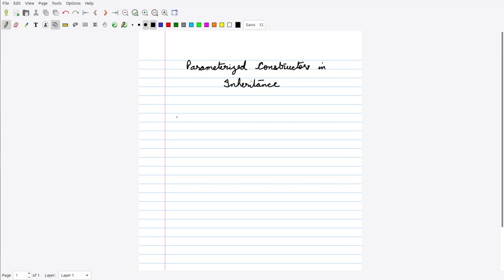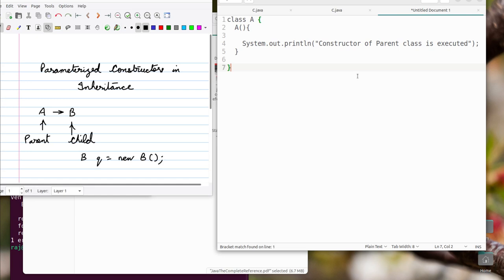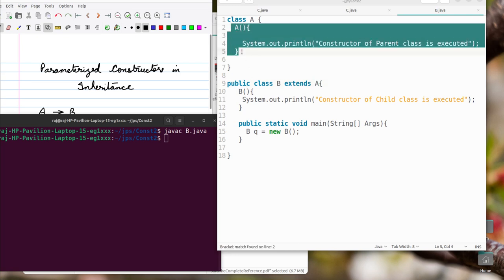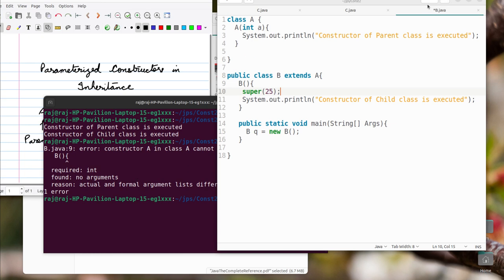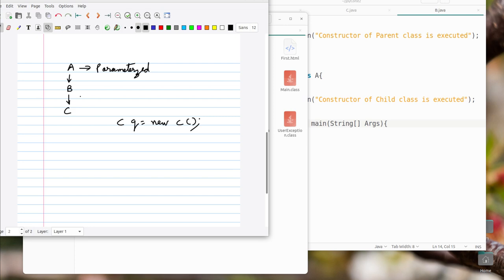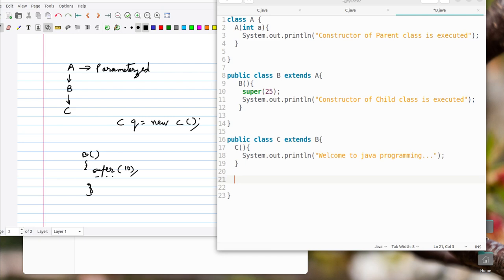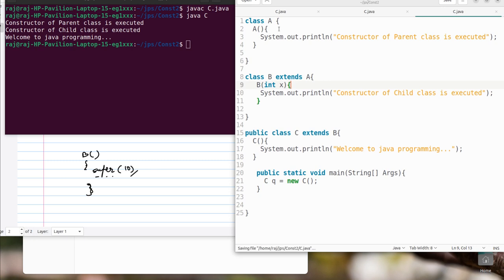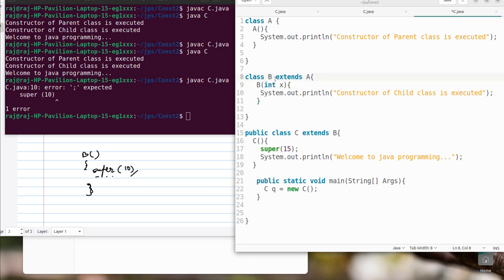Parameterised Constructors : Inheritance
Calling parameterised constructors in single and multilevel inheritance.